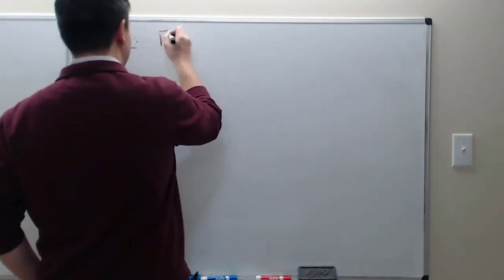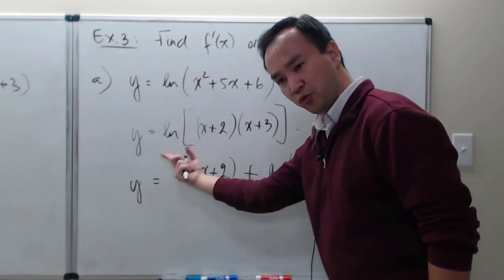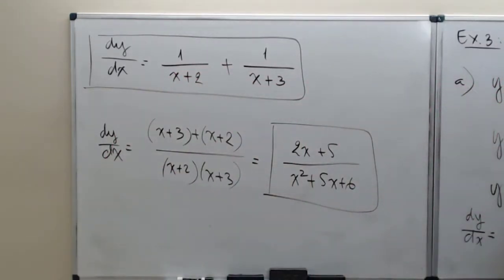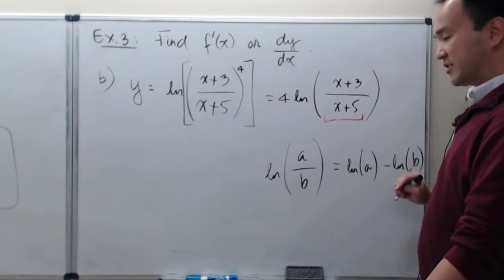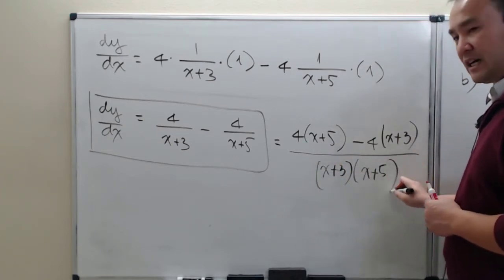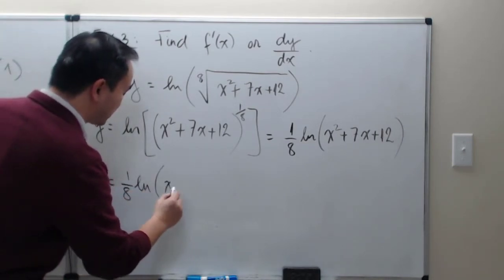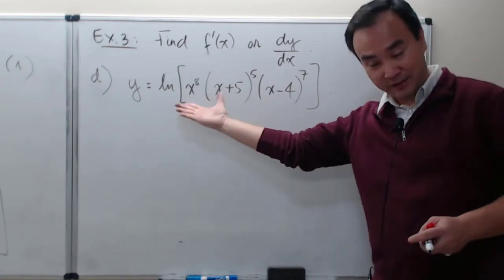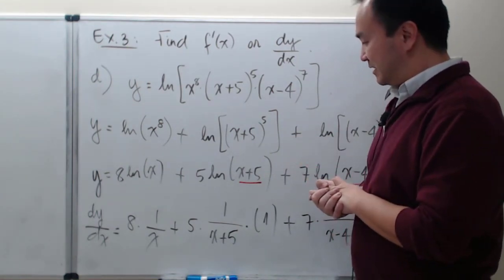L020B: Derivatives (Logarithm Functions) - Part II